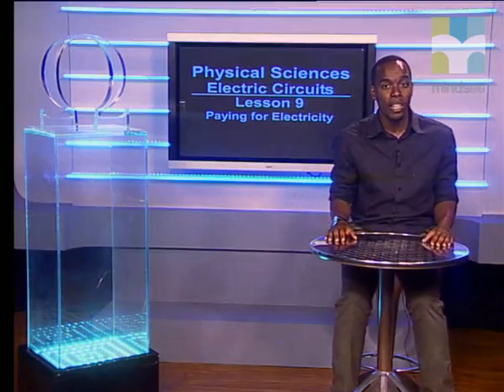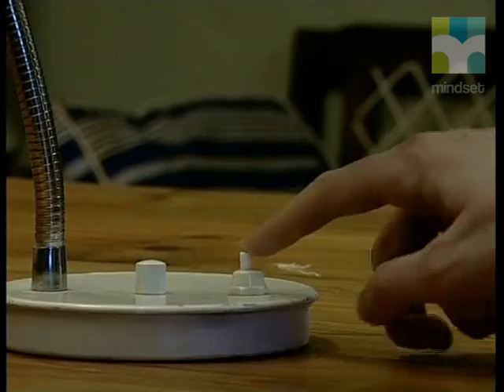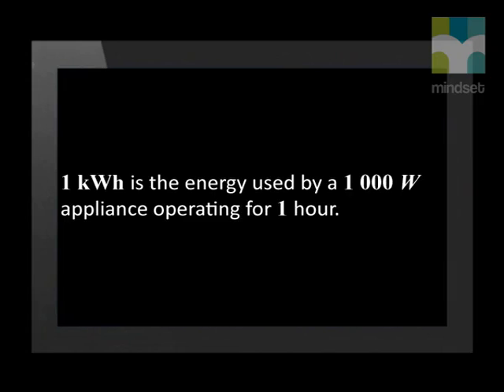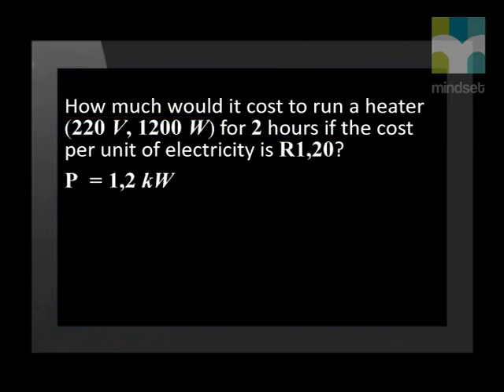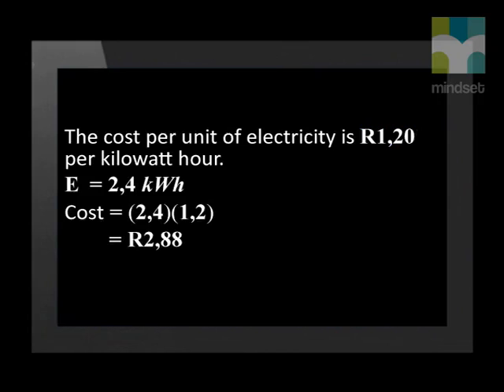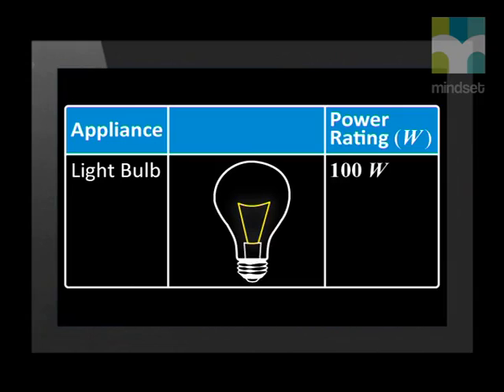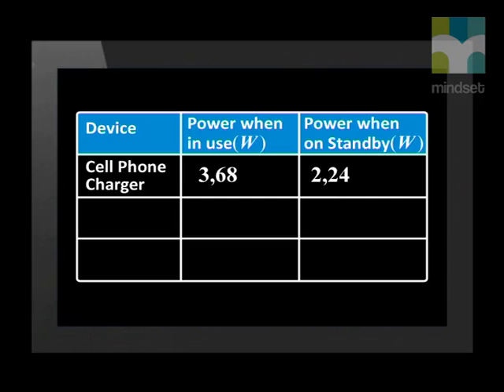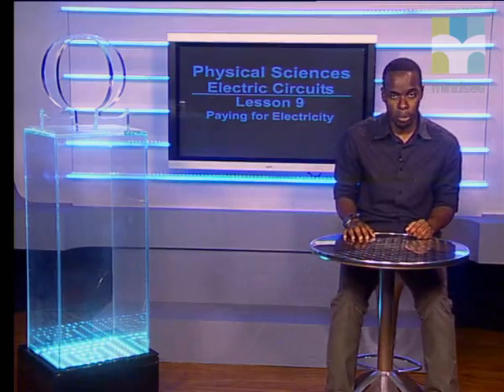09 Paying for Electricity